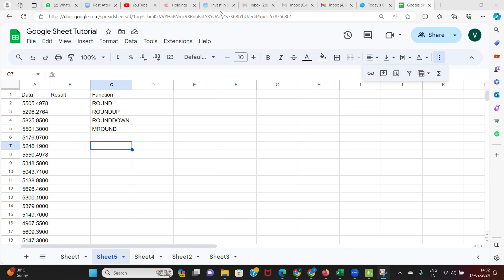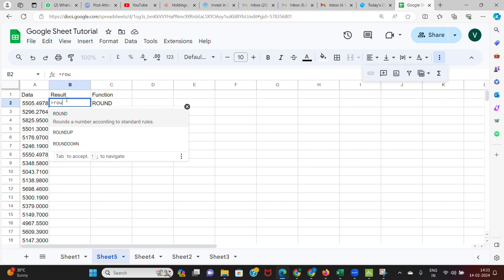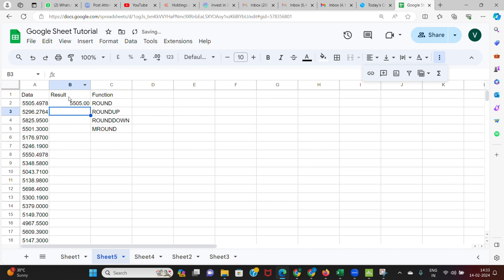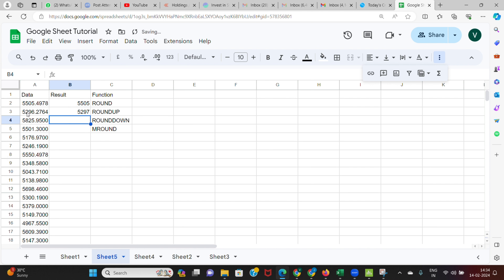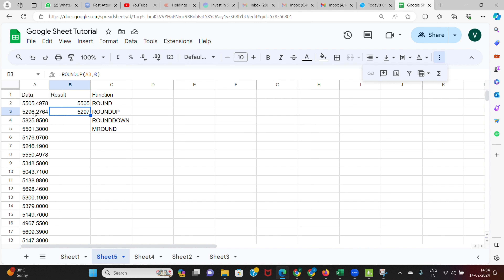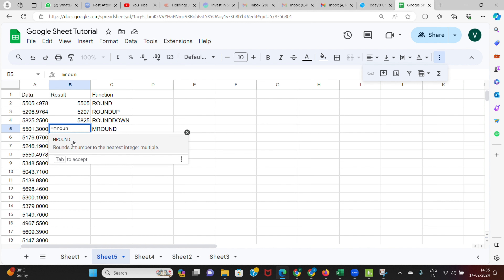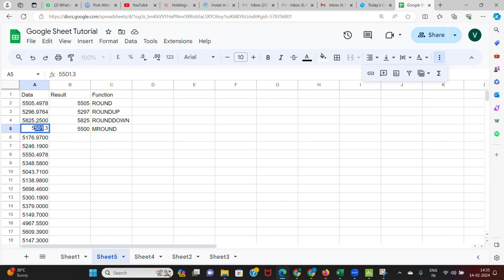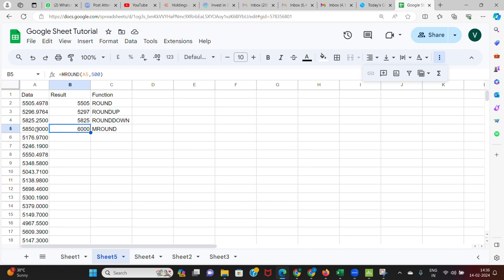googlesheets tutorials : 021 how to use round roundup rounddown and mround functions